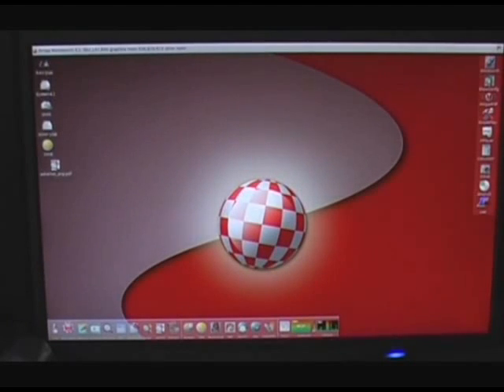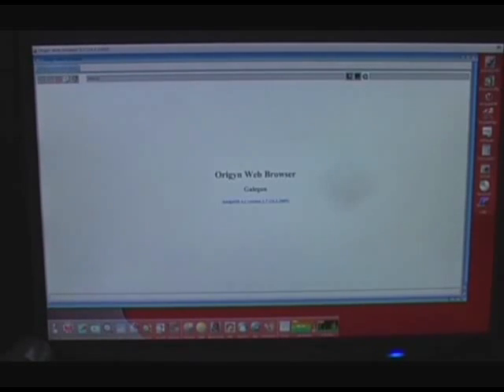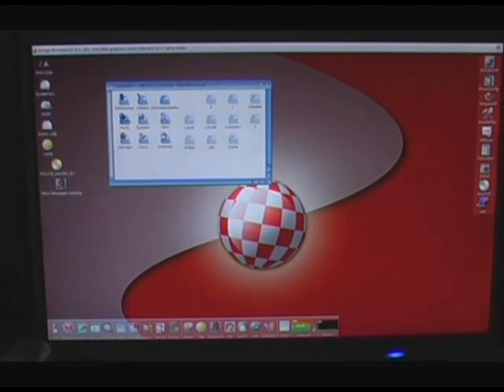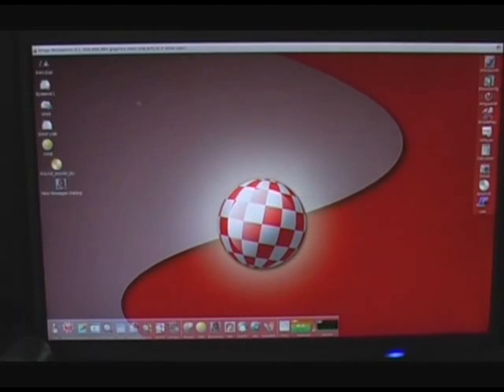Why Am I an Amiga user in 2009? - Part 3 of 3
This video was made by Dan Wood, it's a reply to the blog

PS: I'm not the maker of the video. I've uploaded it with permission from Dan Wood.

Dan (the maker of the video) apologises for some camera auto-focus issues, the display does not look like that.